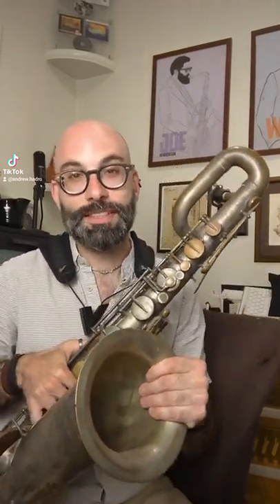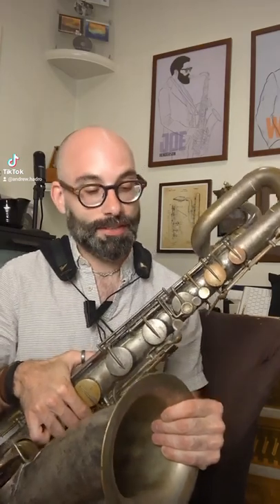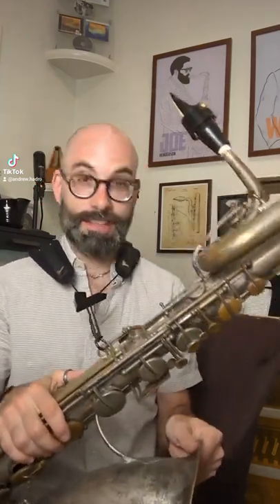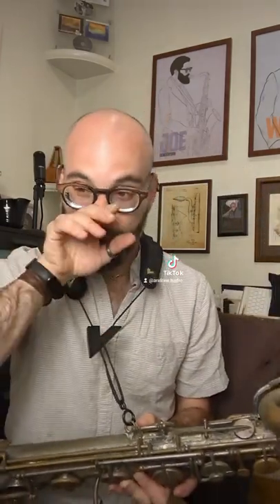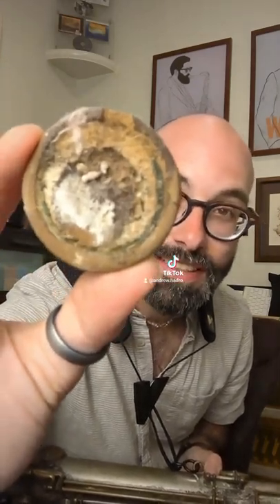Baritone saxophone from 1905! Part 1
Showing off my new (old) saxophone! Its got some incredibly weird and gross things going on. Check out part 2 for more details on the horn!
 (Evette Schaeffer / Buffet Crampon)